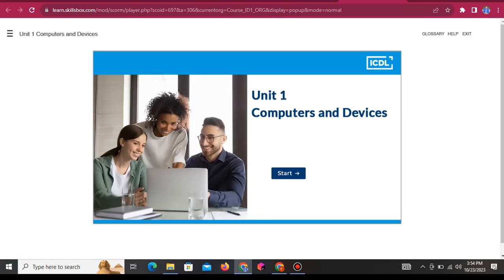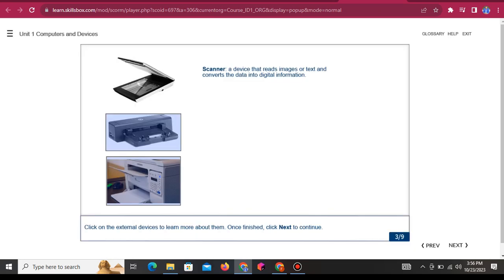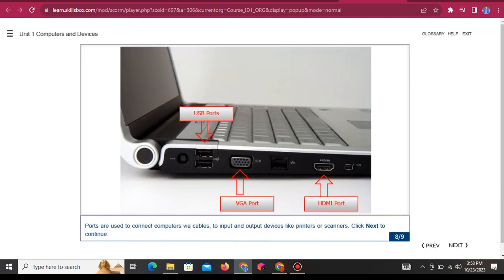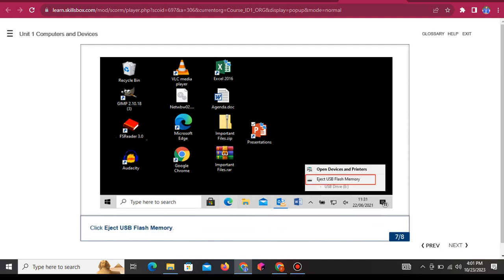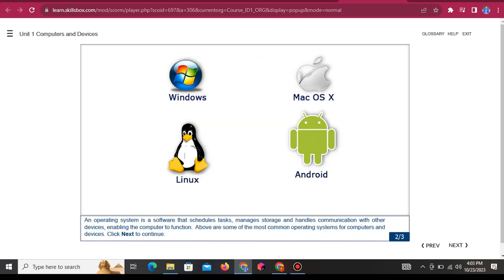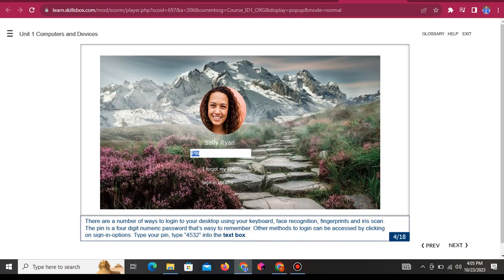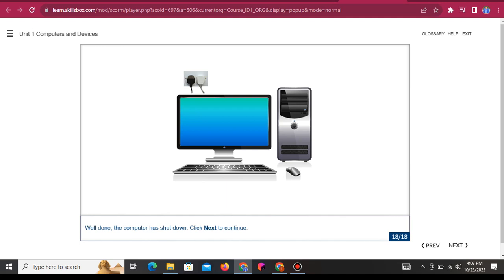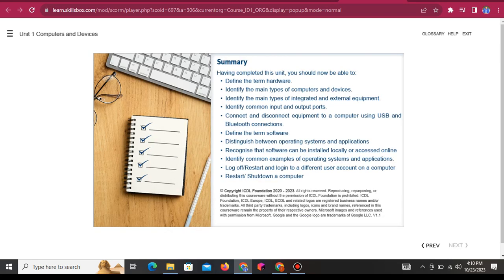ICDL Unit 1 Computers & Devices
This video explains different concepts for the ICDL Topic 1 on Computers and Devices.